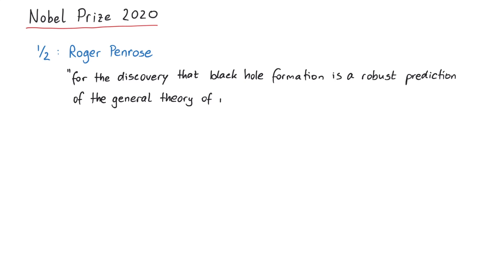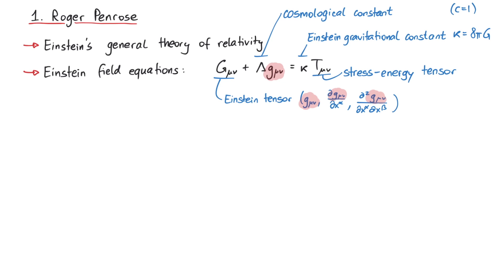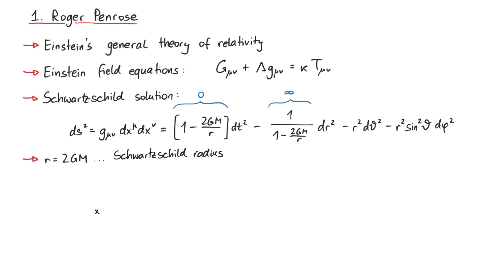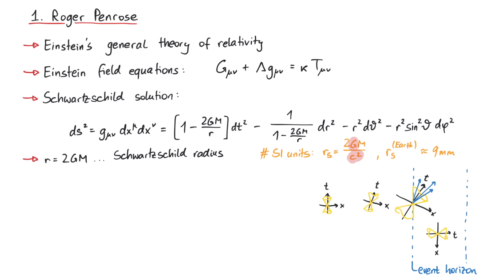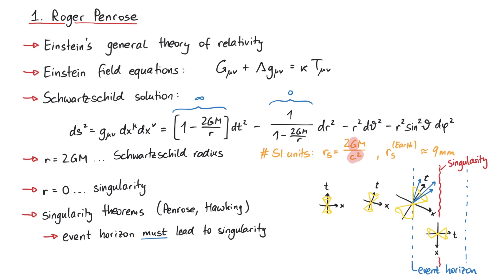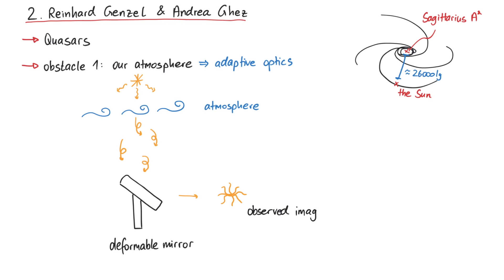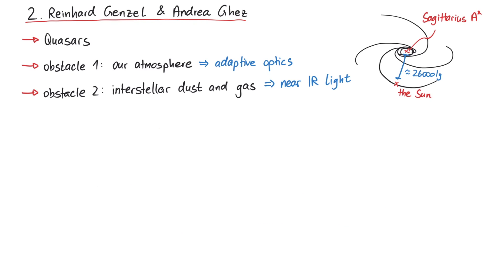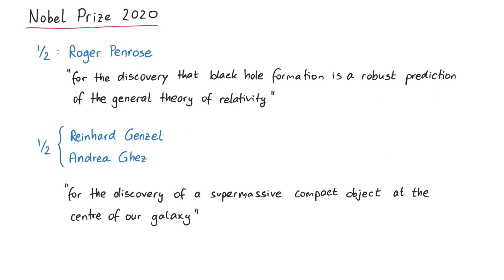Black Holes | Physics Nobel Prize 2020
On October 6th 2020, the Royal Swedish Academy of Sciences has announced to award this year's NobelPrize in Physics with one half to Roger Penrose "for the discovery that black hole formation is a robust prediction of the general theory of relativity" and the other half jointly to Reinhard Genzel and Andrea Ghez "for the discovery of a supermassive compact object at the centre of our galaxy".

In this video, we will explore how black holes appear in general relativity and how it was possible to find a supermassive black hole in our very own galaxy.

Contents:
00:00 Introduction
00:44 Penrose
05:46 Genzel & Ghez